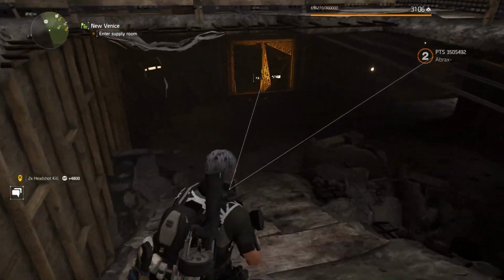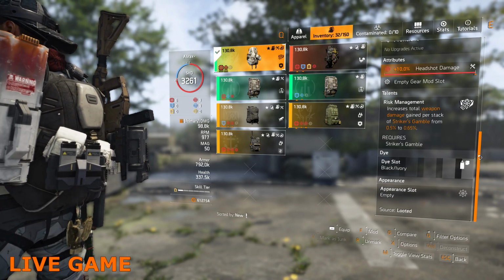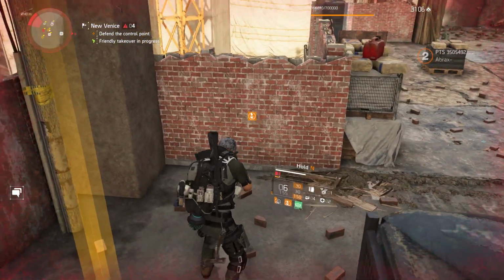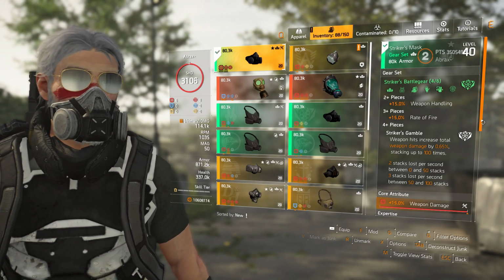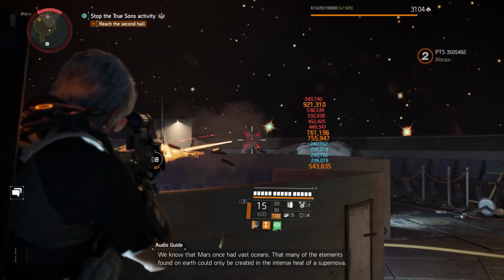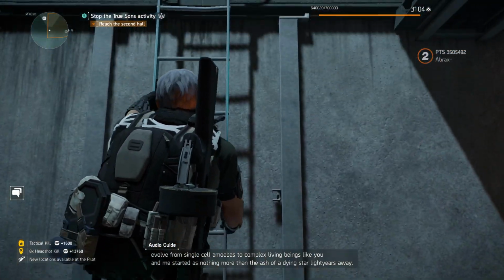STRIKER Re-Work Review | The Division 2 PTS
In this video, I take a look at the Striker gear set changes coming with Season 10 currently live on the PTS.
I try out the gear set and look at the pros and cons of all of the changes.

Ways to support and more content below.

More Division stuff!